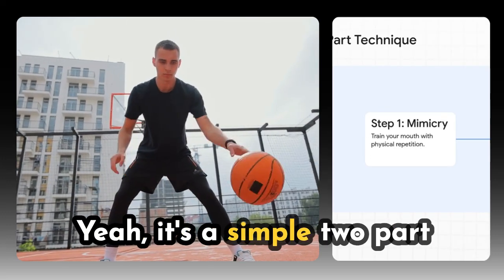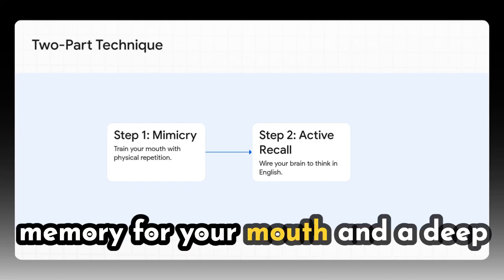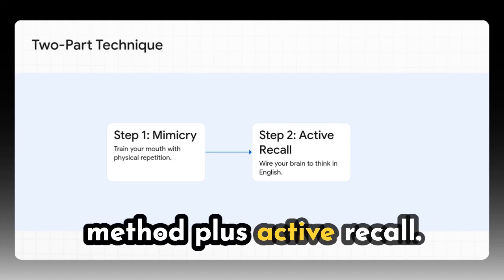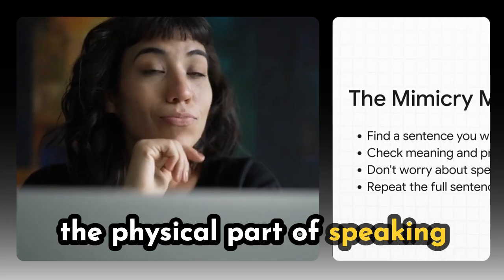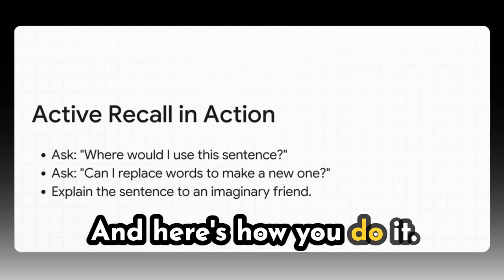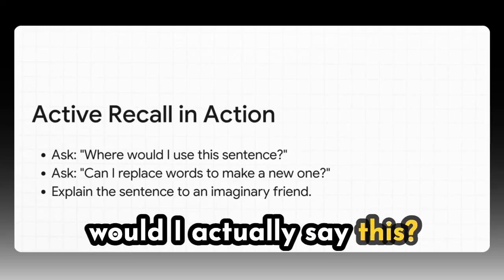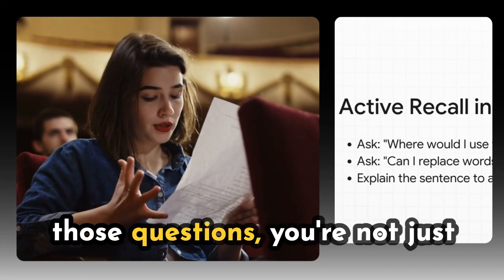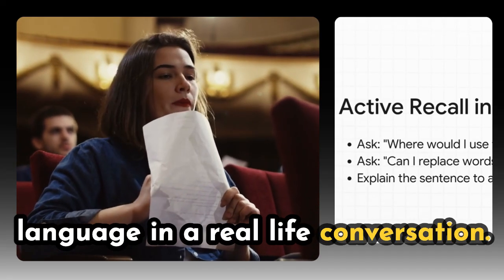How to Speak English Fluently｜輸出原則 Output Principle 打破卡關！💡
Welcome to Leo’s English Lounge! 🎧
今天我們要破解學英文最大的痛點：聽得懂卻說不出來。
The secret? The Output Principle — 學會把重心從「知道」轉向「使用」。

在這集你會學到：

為什麼光靠 Input（看、聽）永遠無法真正流利

70/30 Rule：70% Output (speaking & writing), 30% Input

Mimicry Method + Active Recall：口腔肌肉記憶 + 深度腦力訓練

如何克服開口的 Fear，找到自信的聲音

TOEFL & TOEIC listening skills：listening for details + main ideas

💬 問題給你：
What small fear about speaking English can you try to ignore this week?
用留言練習你的 Output！